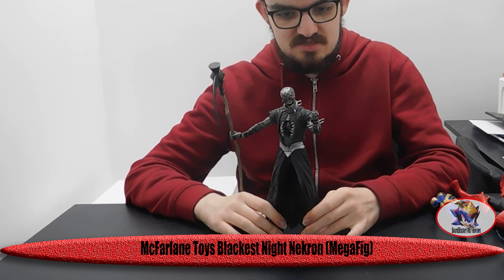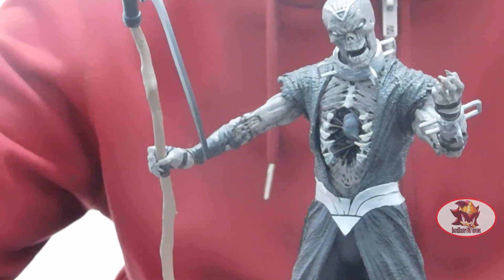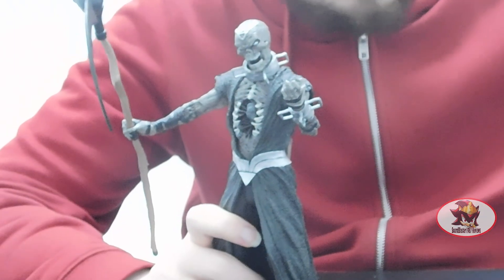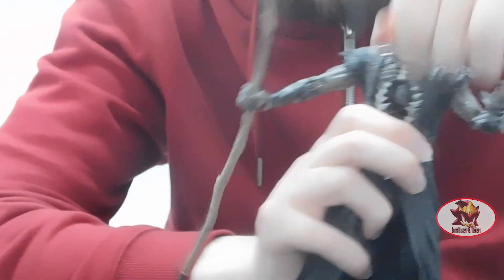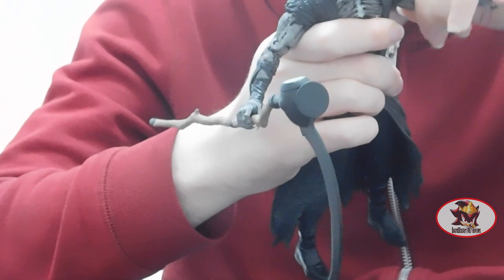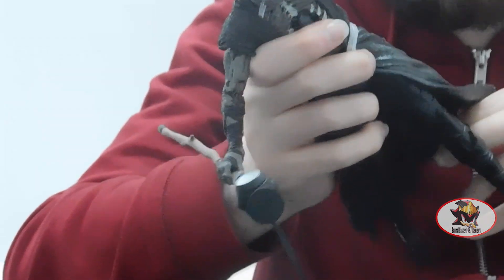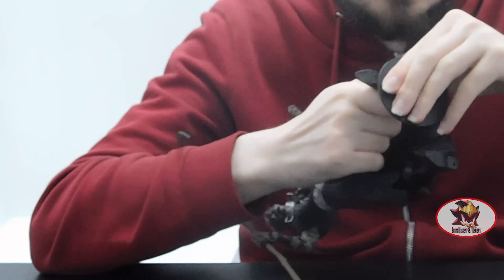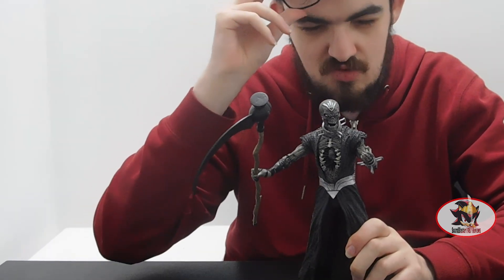McFarlane Blackest Night Nekron MegaFig Toy Review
"The Blackest Night falls from the skies, the darkness grows as all light dies, we crave your hearts and your demise, by my Black Hand: the dead shall rise!"
Nekron is the entity that created the Black Lantern Corps during the "Blackest Night" storyline in the DC Comics multiverse. As a MegaFig by McFarlane Toys, he is sold at a higher price point than the Build-A-Figure wave due to his larger size.
McFarlane Black Lantern Batman review here:
McFarlane Atrocitus BAF review here:
Hasbro ML Age of Apocalypse Cyclops review here: